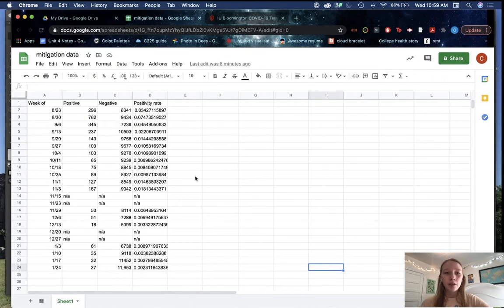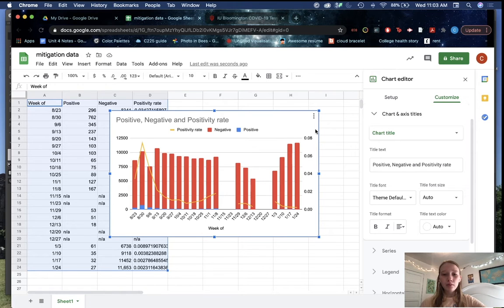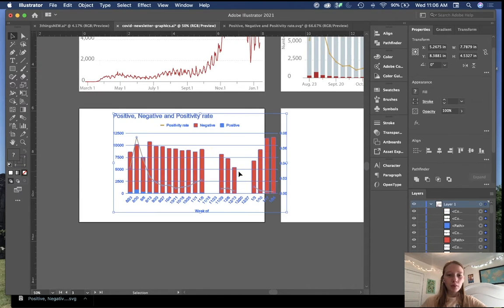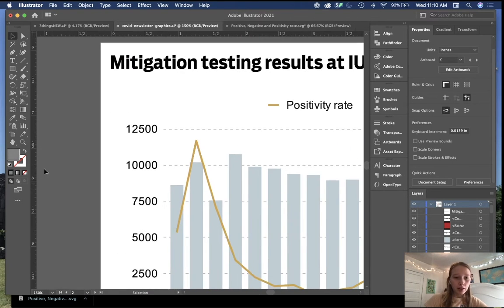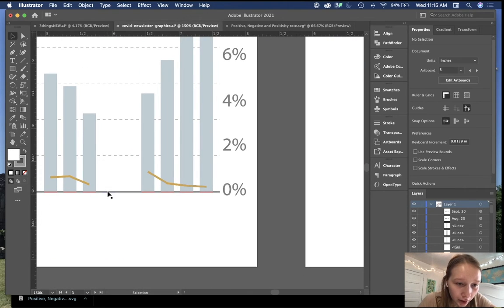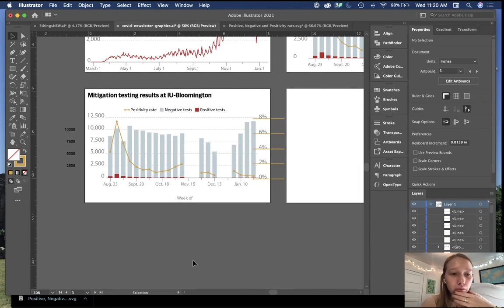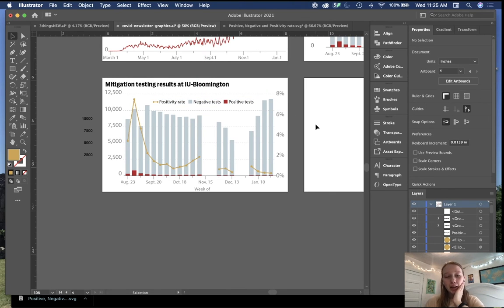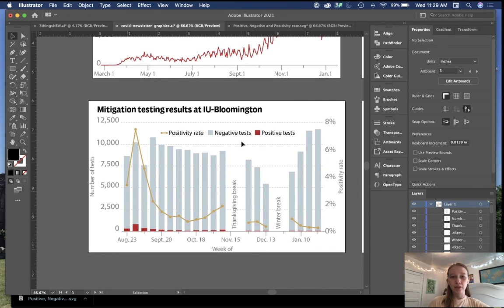IDS Design Tutorial: Creating Graphics With Google Sheets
In this tutorial I explain how to export graphics from Google Sheets and style them in Illustrator.

Here's a copy of the data I used in the video if you want to follow along